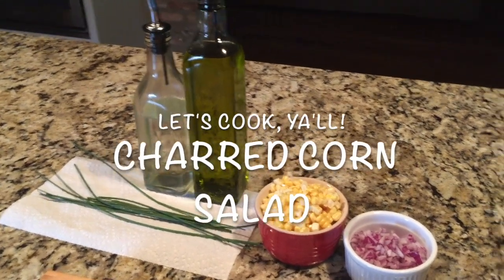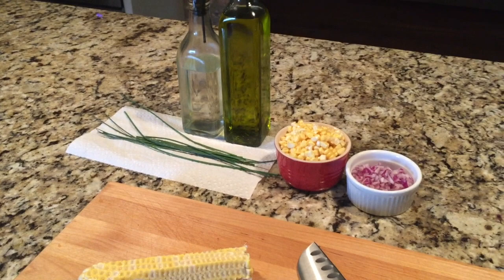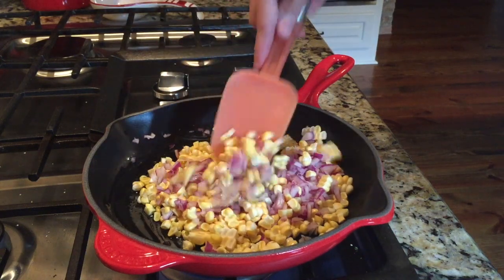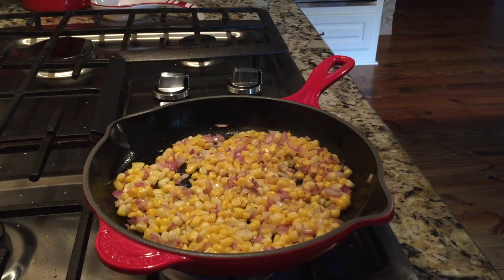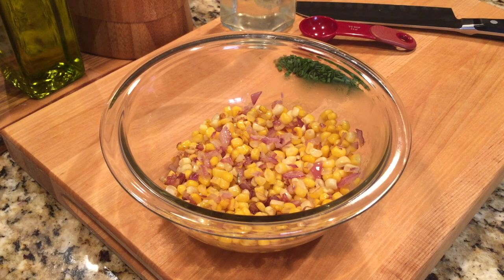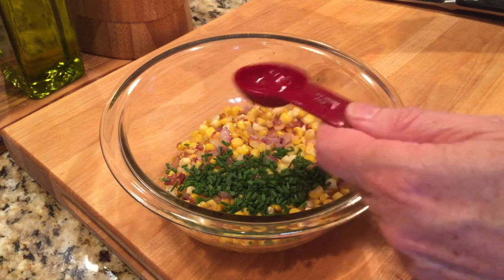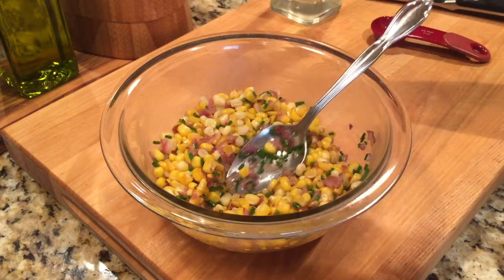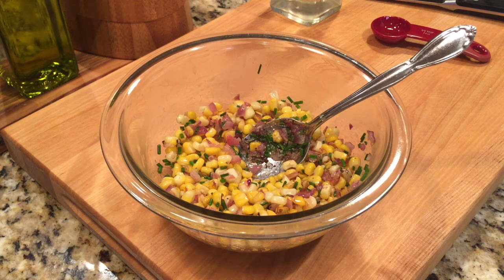Recipe Share: Charred Corn Salad | Cooking for Two (Quick/Easy Summer Side!)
A quick & Easy side dish using fresh corn on the cob, sauteed with onions and peppers. Great to make in the summer with fresh corn!